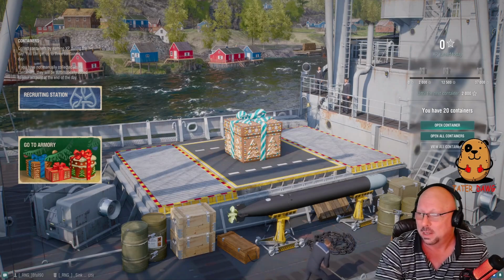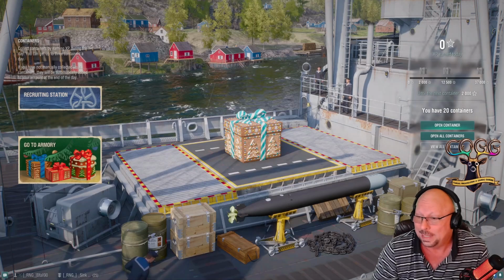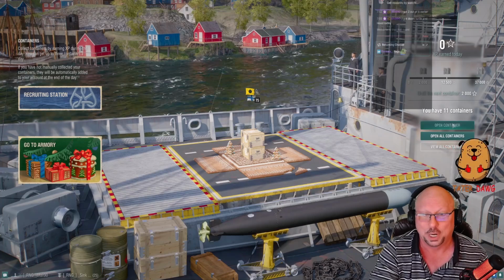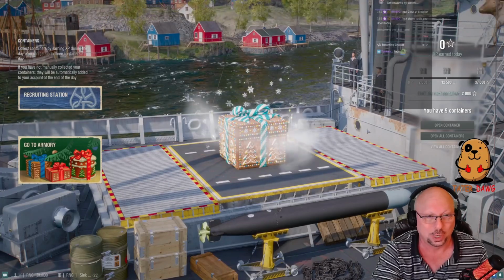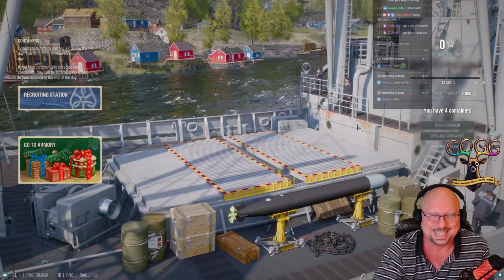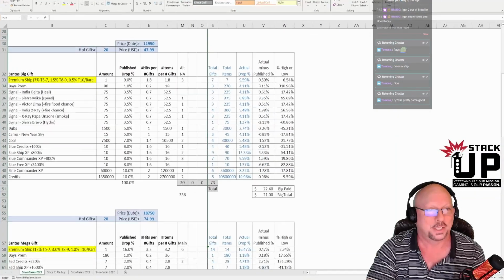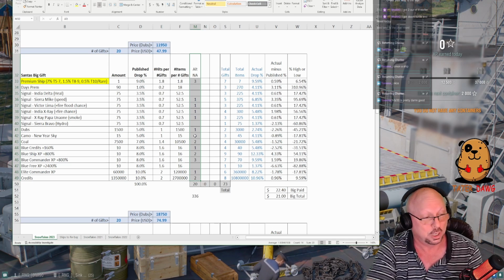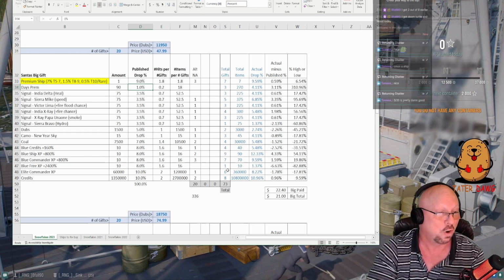Santa Science Pt. 2: Opening 20 Santa's BIG Gifts Live on Stream - For Science! - World of Warships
Hello, Howdy and welcome to this World of Warships video with the Tater_Dawg!  This video covers the opening of 20 Santa's BIG Gifts live on stream so everyone can see what then 'might' expect to get if they purchase and open 20.  This reaction was clipped from one of my recent streams on Twitch.  We did well on getting ships...

Also check out Pt. 1 and Pt. 3 where I open 20 Santa's Gifts and 20 Santa's Mega gifts live on stream, plus look for Pt. 4 later where I wrap up the statistical results of everything I opened during the event.  Enjoy the vid!

00:00  Tater_Dawg Intro
00:08  What is this video about?
00:55  How many premium ships 'should' we get??
02:30  Cracking open and recording those 20 Santa Gifts!
13:47  Final container:  Will I get a ship??
15:25  What did I get??
            Bringing in the Spreadsheet for final results and analysis
20:30  Tater_Dawg outro and socials tags

Not a World of Warships player, but want to be?